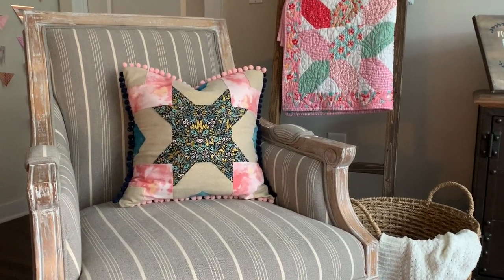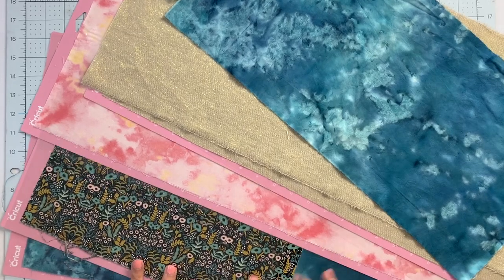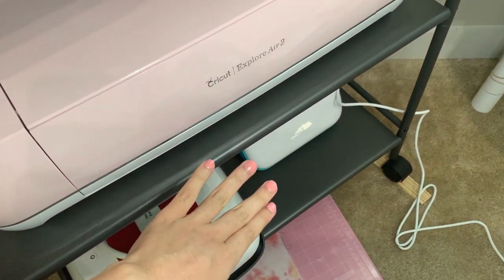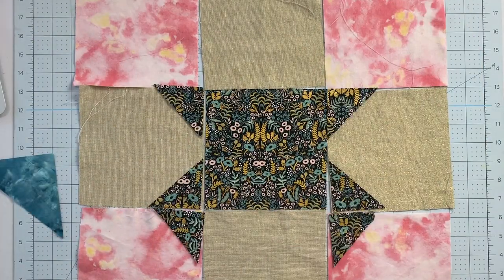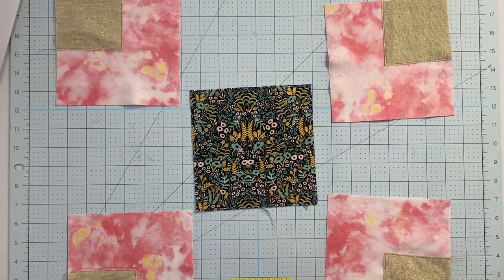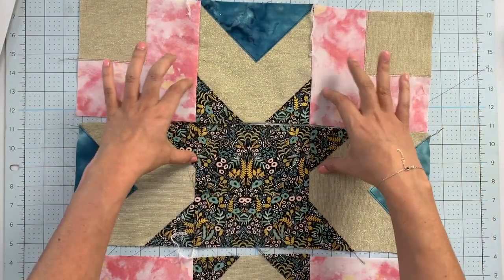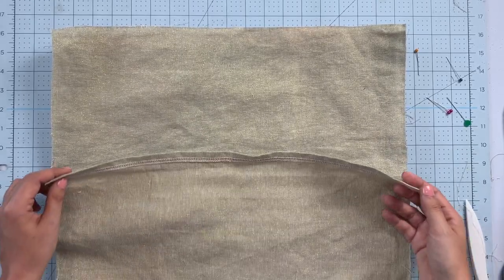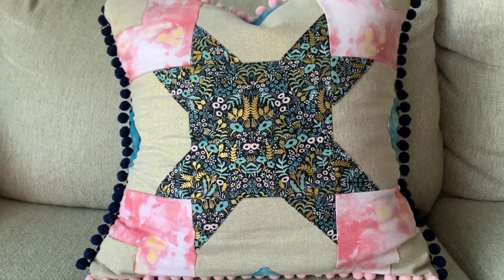How to Sew the SUMMER STAR PILLOW with Cricut Maker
Want to see how easy it is to sew the Summer Star Pillow project from Cricut Design Space? Watch this step-by-step tutorial!

For this project I used the following:
Cricut Maker Machine
12x24 Fabric Mat
12x12 Fabrics Mat
Fabric Scraps
18x18 pillow form
Pom Pom Trim